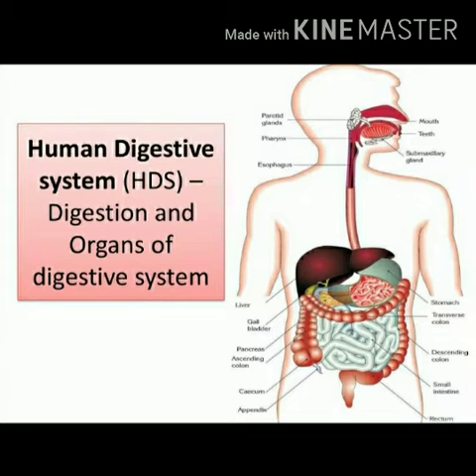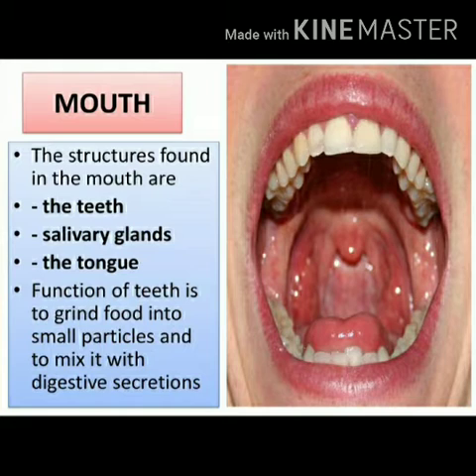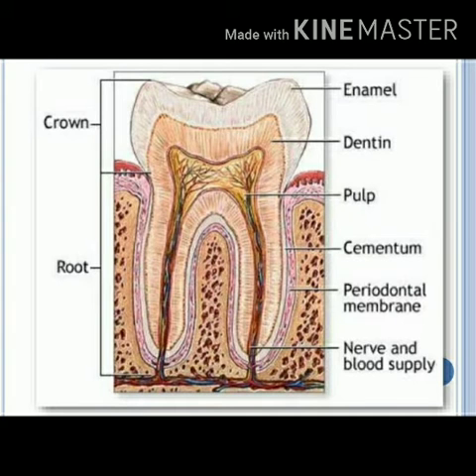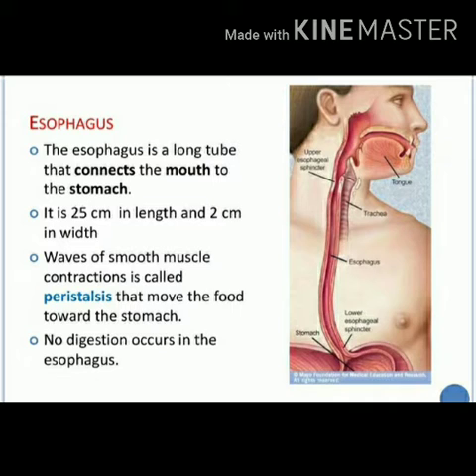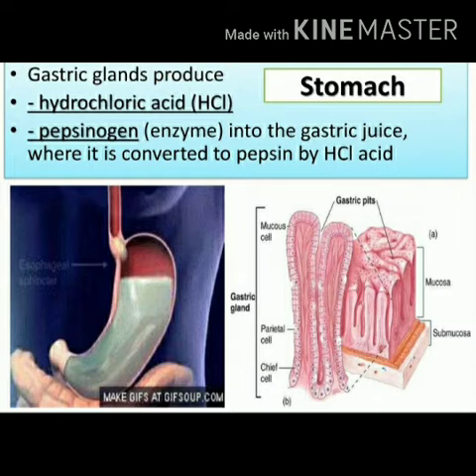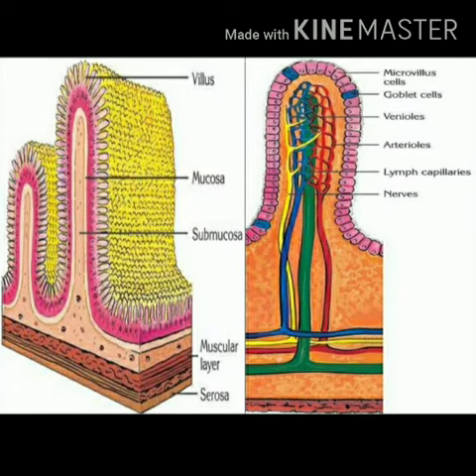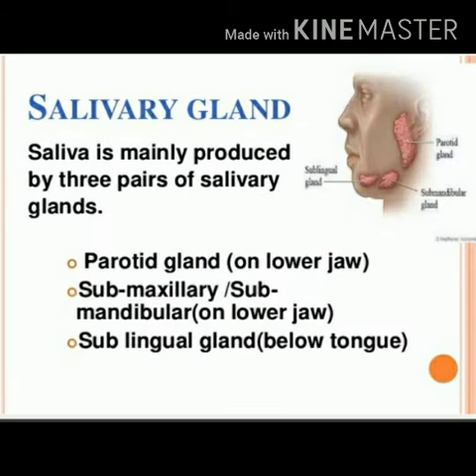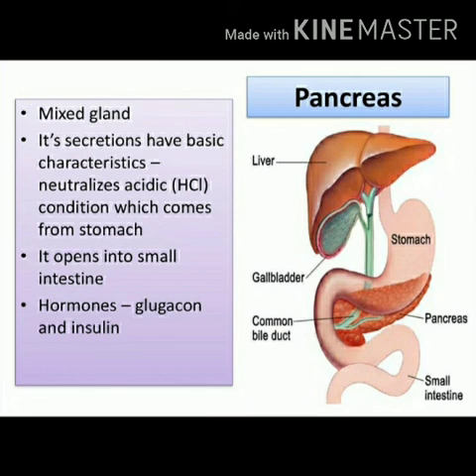Human Digestive system